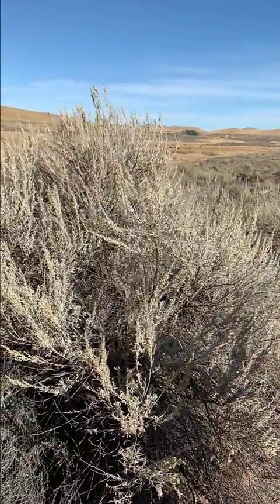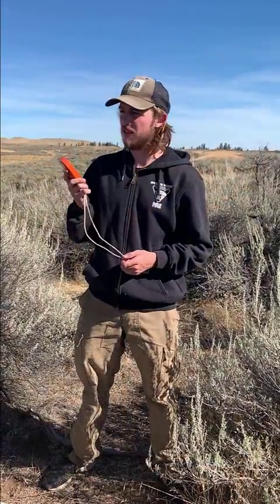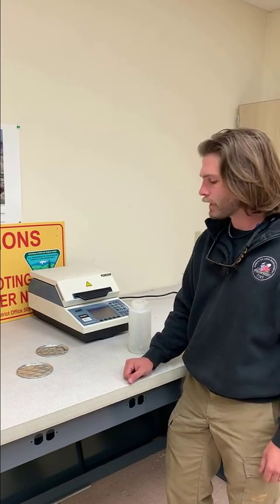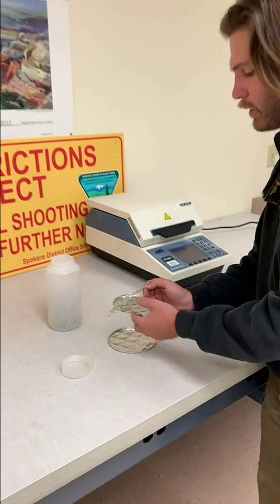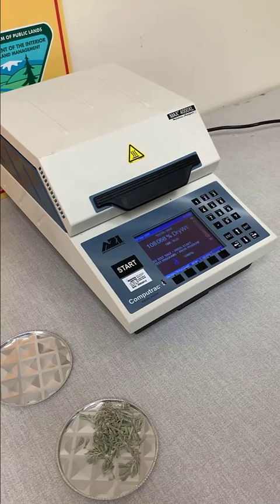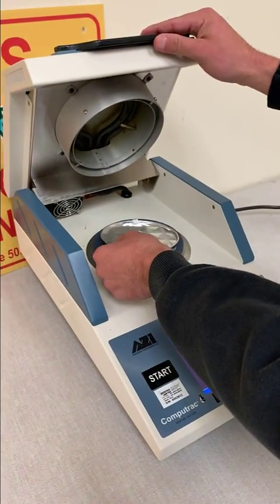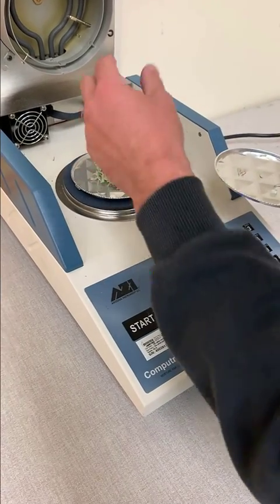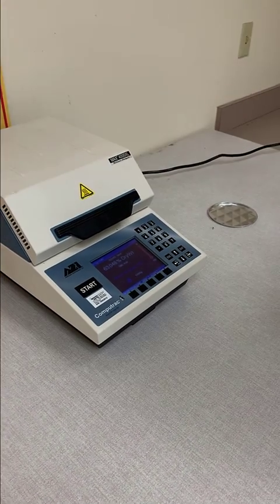Live Fuel Moisture Sampling in Sagebrush With the Computrac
Collecting live fuel moistures is an important part of understanding fire danger. Often these are collected every two weeks and help with decision-making around staffing and wildfire risk levels. The tool used to measure live fuel moisture is the Computrac Max 4000 XL